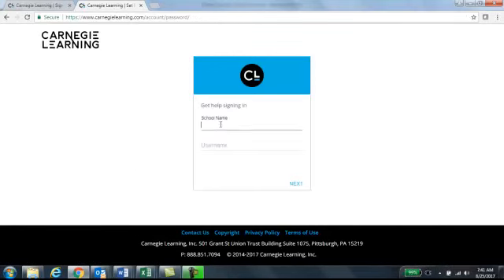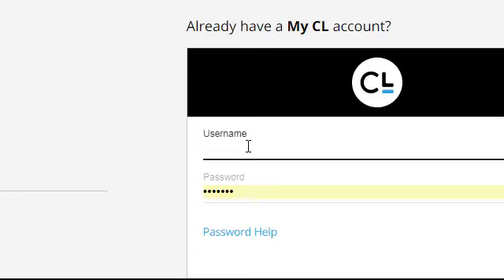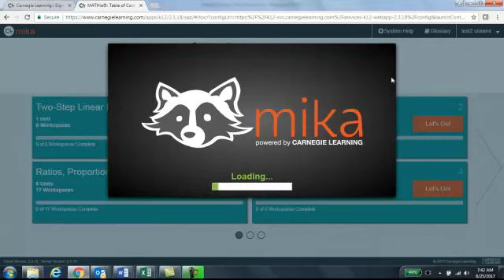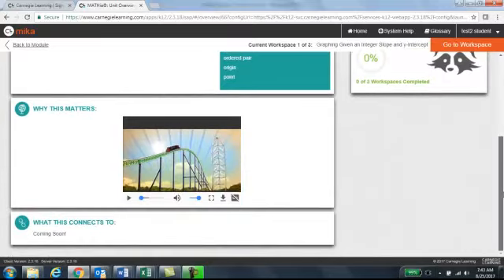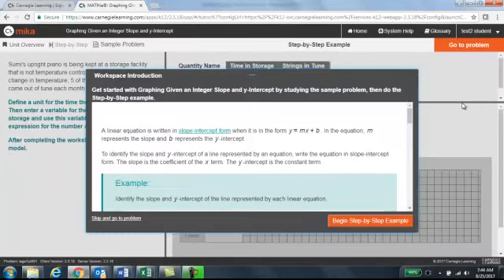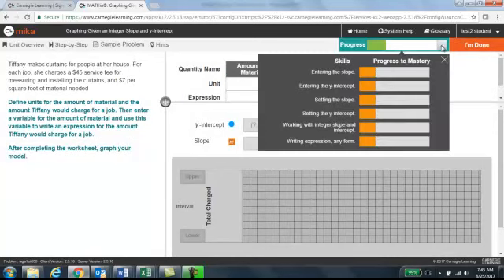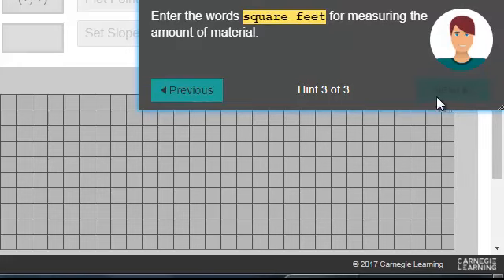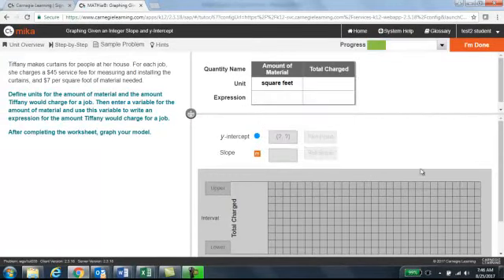MIKA Registration Video